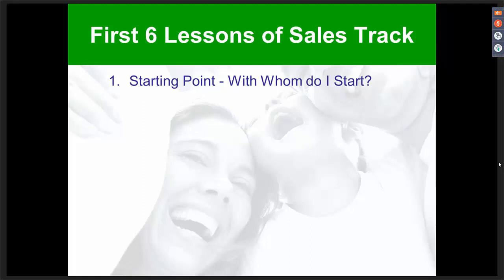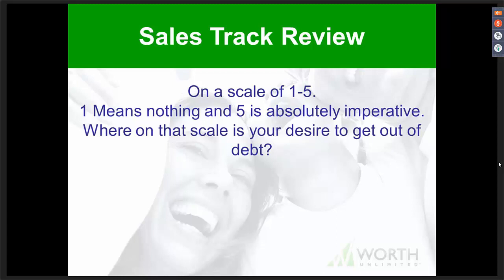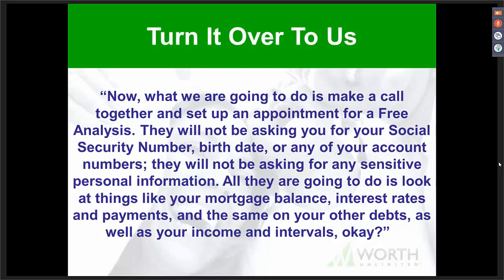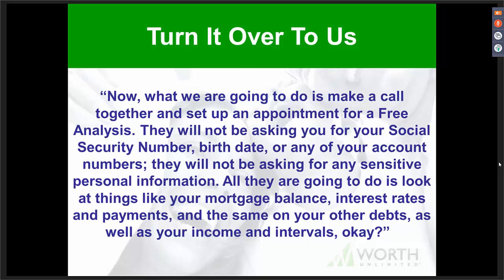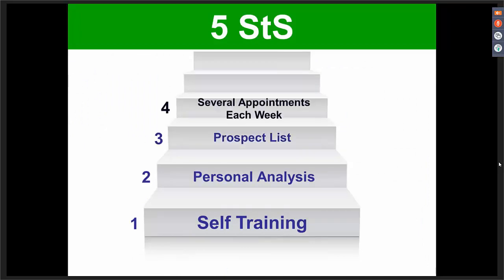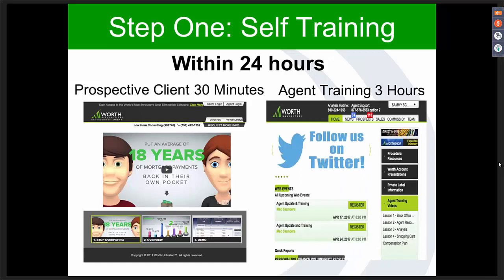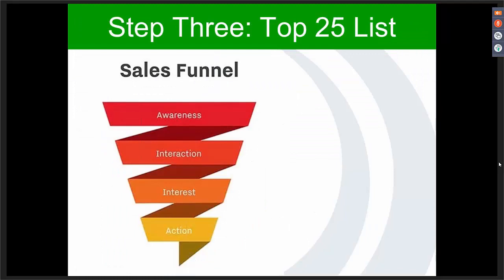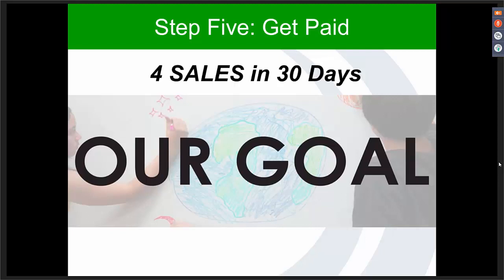Worth Unlimited, 5 Steps to Success, Dec 11, 2017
Worth Unlimited, 5 Steps to Success, December 11, 2017